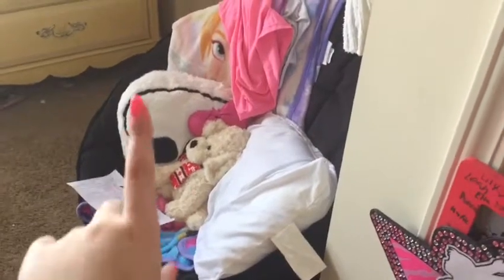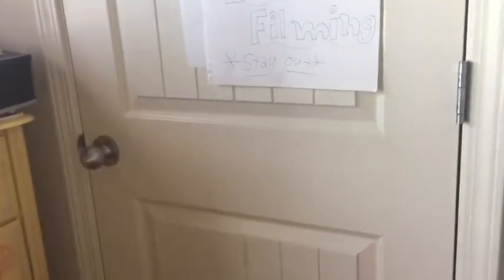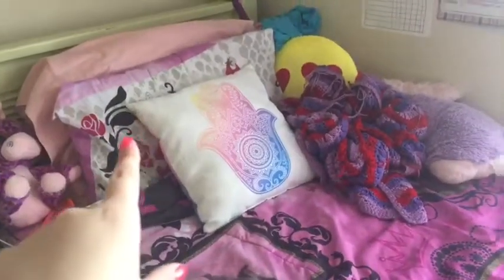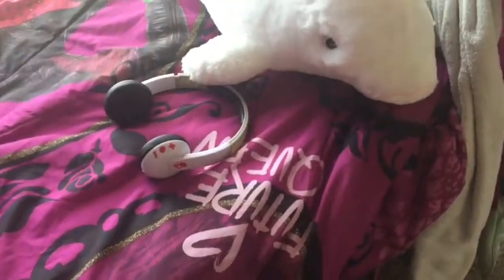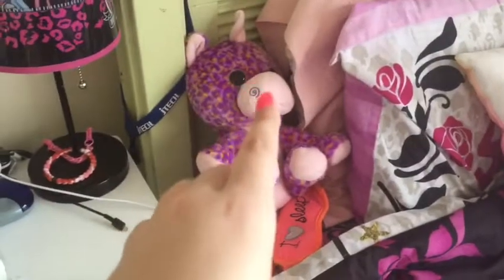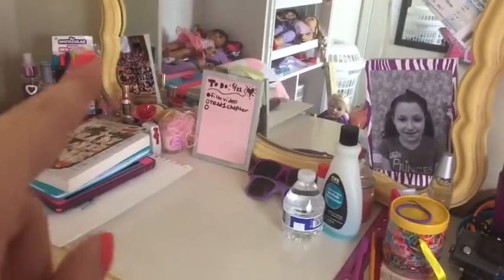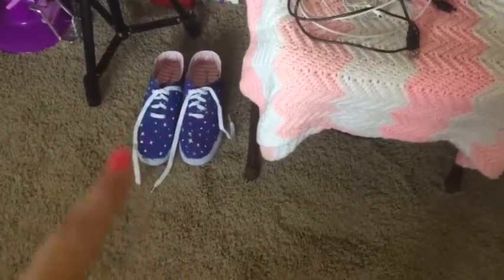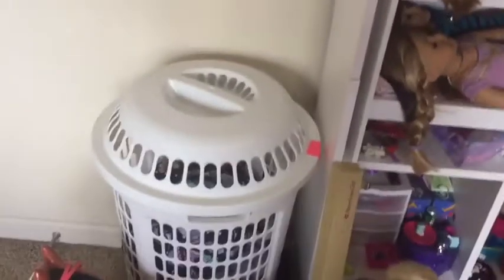[updated] Room Tour!! (2017)